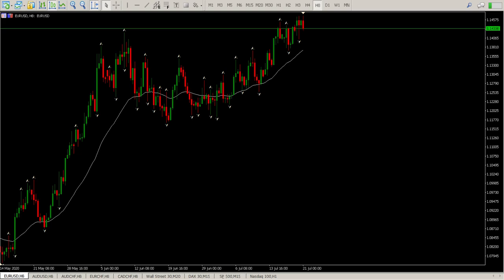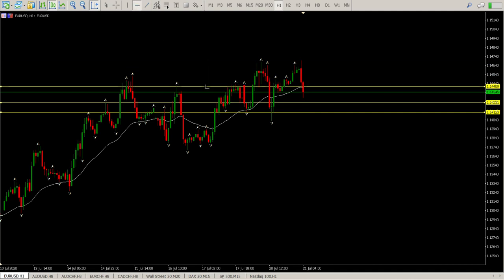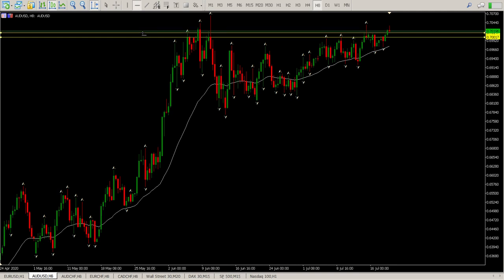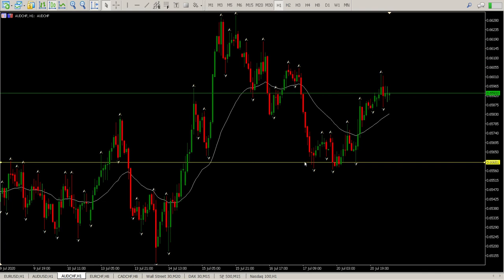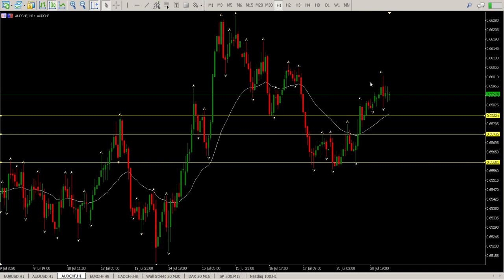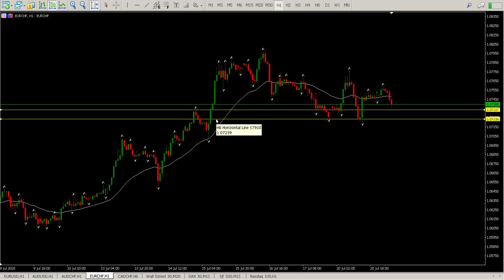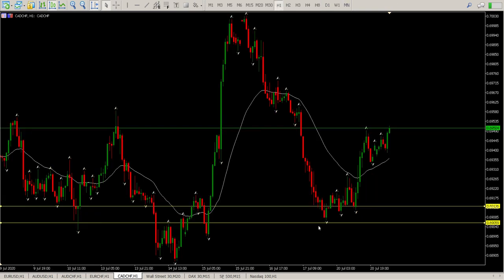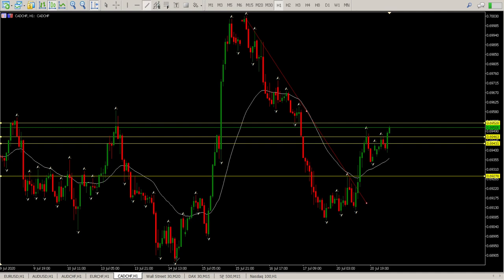FOREX Free Trade Signals Today 21 July 2020. Trend Trading Strategy Technical Analysis